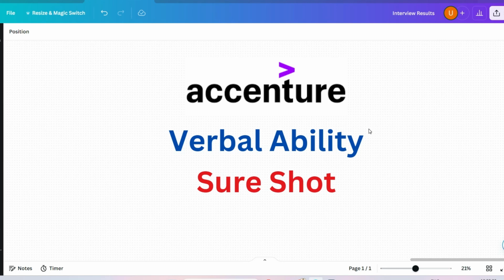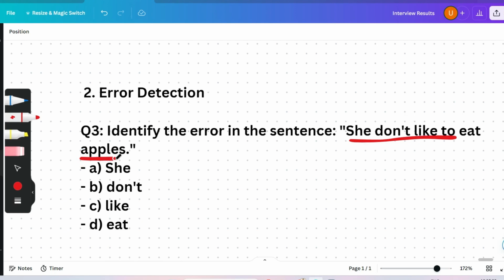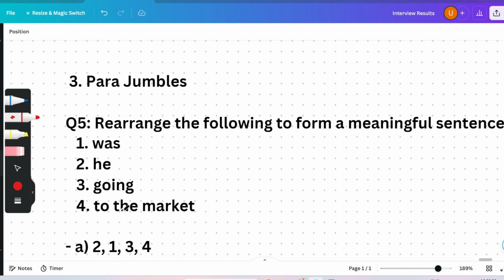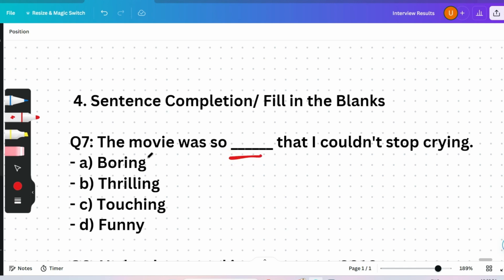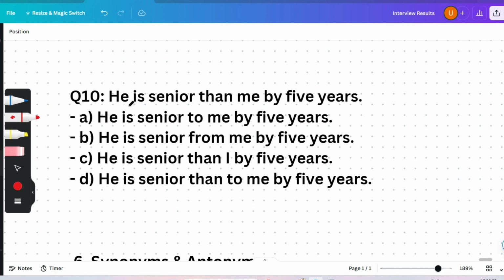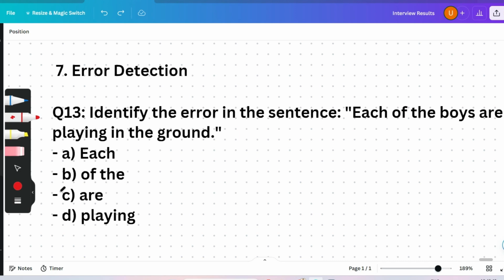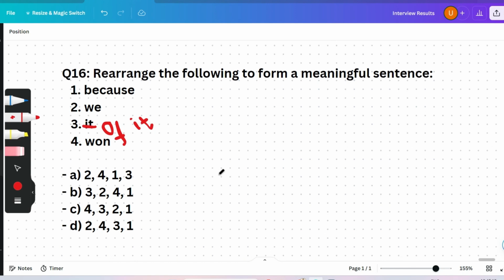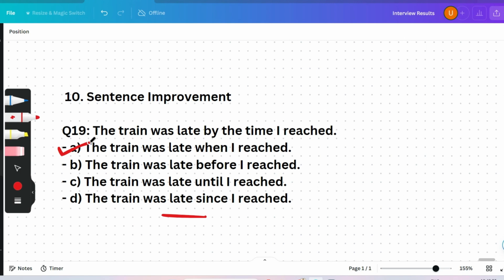Aug! | Verbal | Accenture latest coding questions | Accenture Assessment test 2024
August - September - october - november - december all recent Coding | Accenture Assessment test 2024 | Accenture On campus latest coding questions & answers python || UBK Anna

For Prime Materials - pay 79/-
upi - rwajeda@okhdfcbank